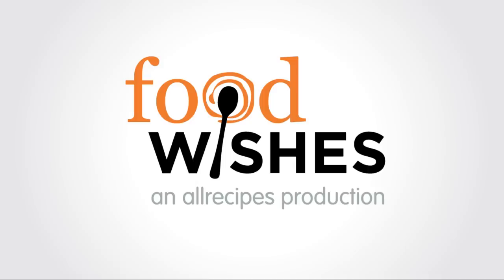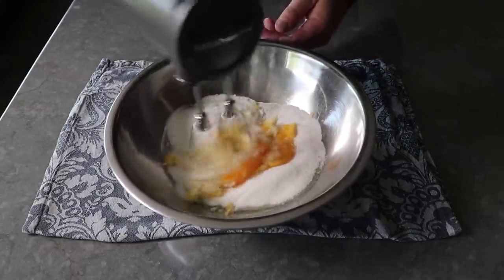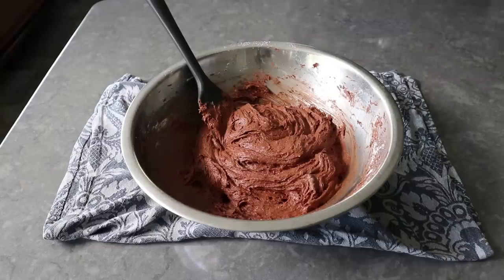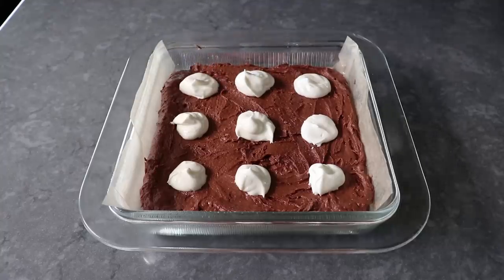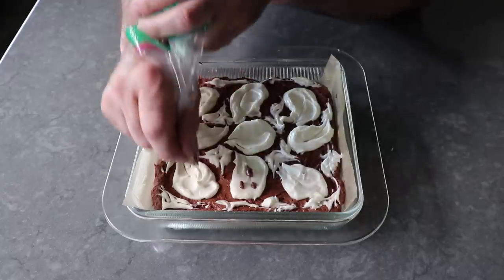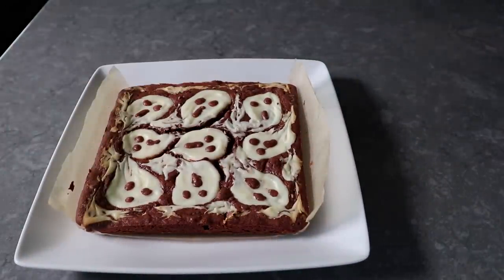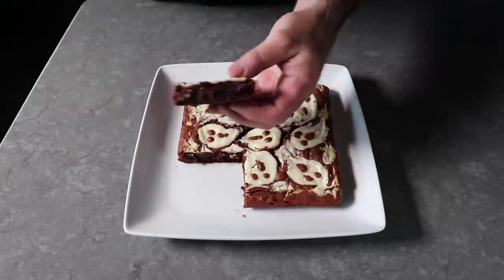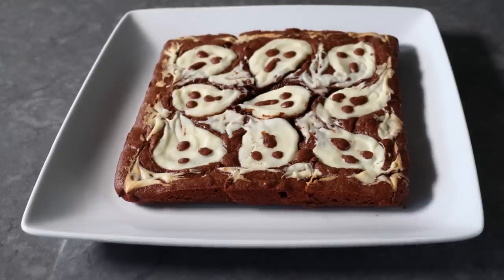Ghost Cheesecake Brownies - Food Wishes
There is no way to make our fudgy chocolate brownie recipe any better, unless maybe you swirl in some cheesecake topping, and because it’s Halloween, you make the cheesecake look like ghosts. Well, they’re supposed to look like ghosts. Enjoy!

To become a Member of Food Wishes, and read Chef John’s in-depth article about Ghost Cheesecake Brownies, follow this